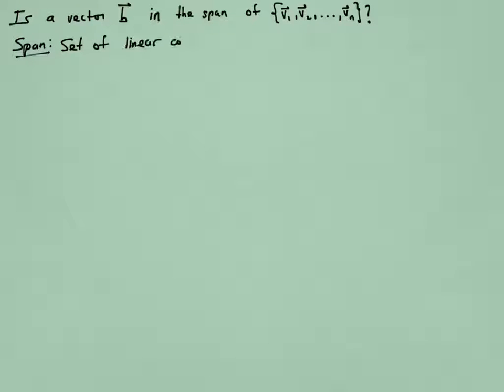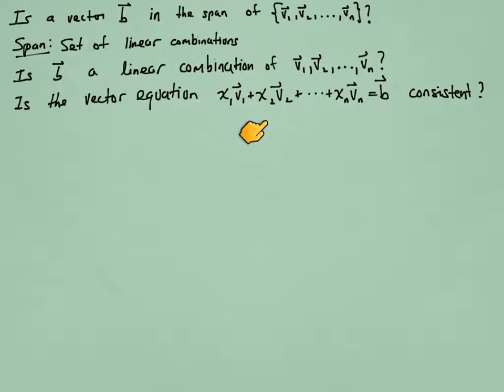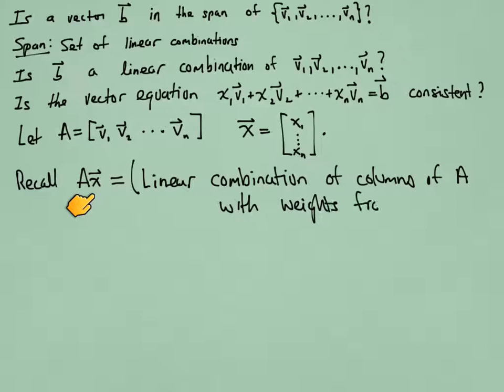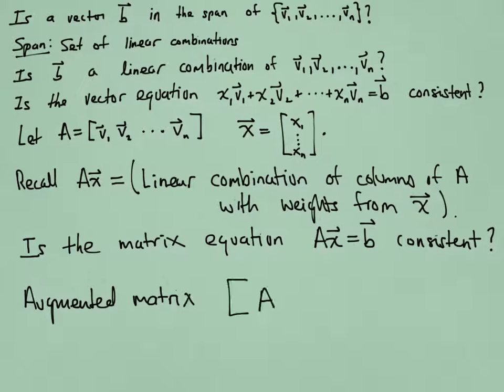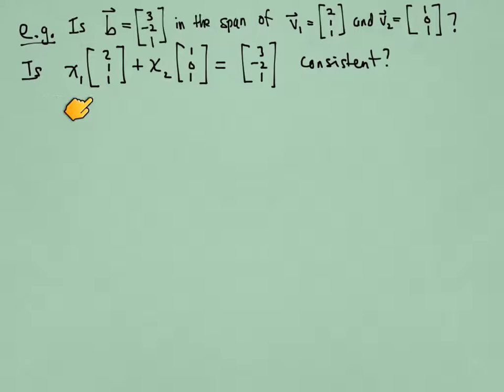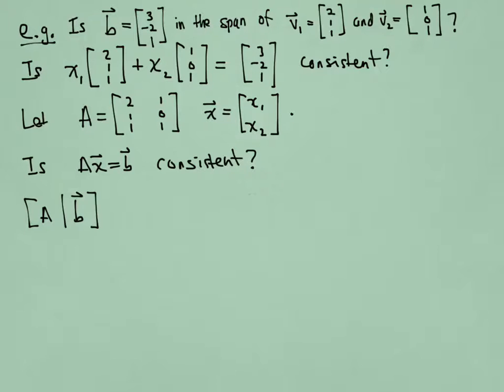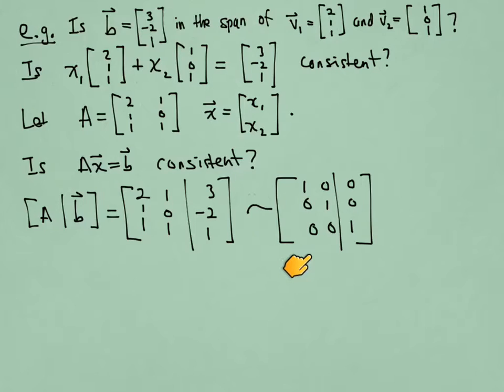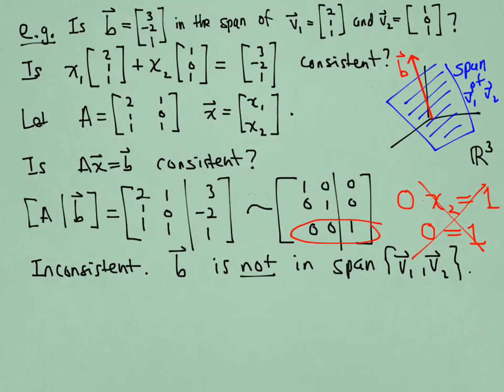Linear Algebra: Is a vector in the span of a set of vectors?